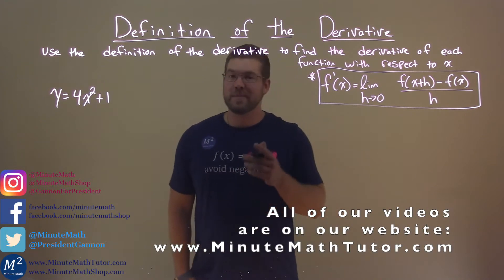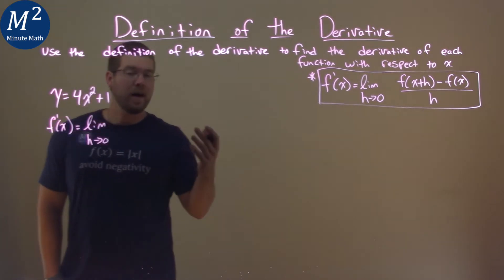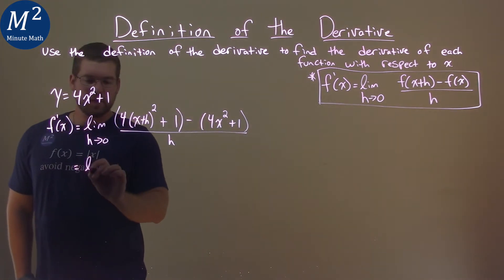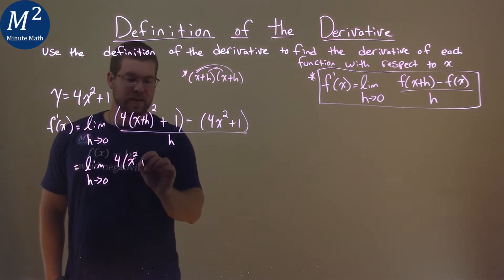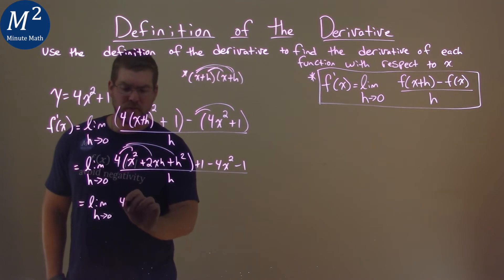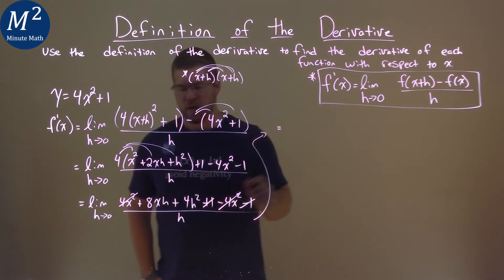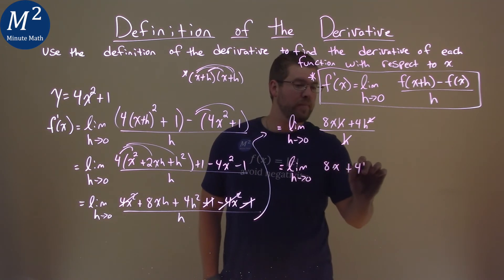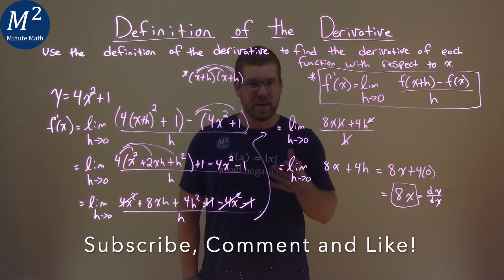Use the definition of the derivative to find the derivative of y=4x^2+1 with respect to x.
How do you use the definition of the derivative? Use the definition of the derivative to find the derivative of y=4x^2+1 with respect to x. What is the derivative of y=4x^2+1? We learn how to find the derivative of y=4x^2+1 using the definition of the derivative. We will use limits to find the derivative of a function with respect to x with the definition of the derivative. This is a great introduction into derivatives. This is under the topic of Differentiation with this free online math video lesson.